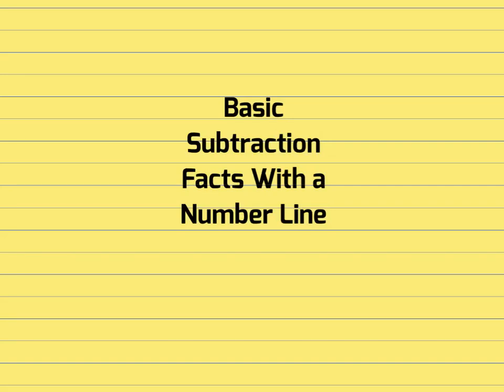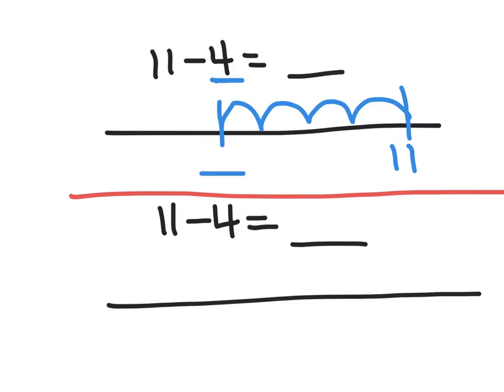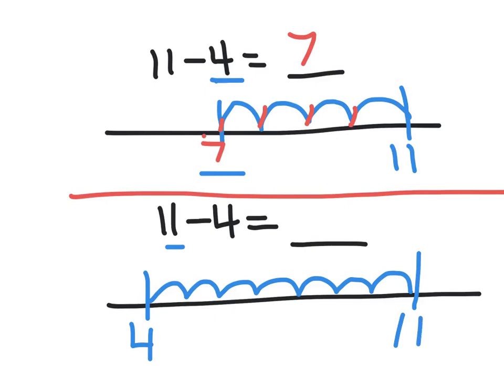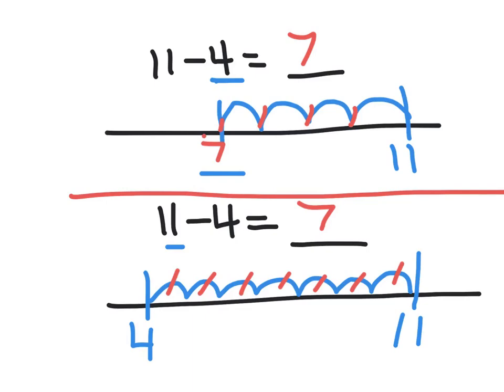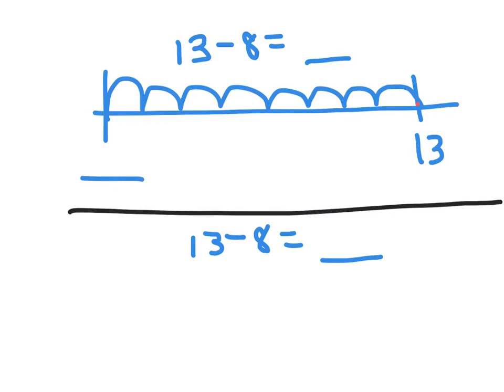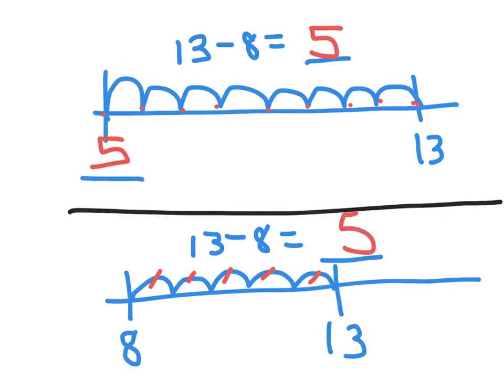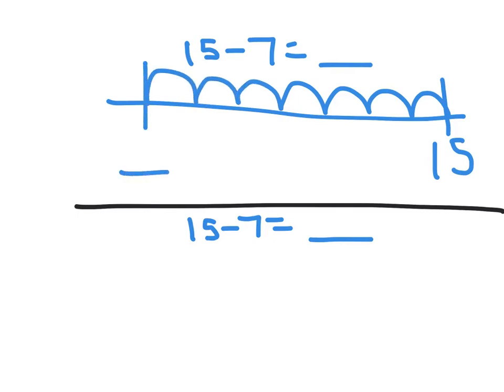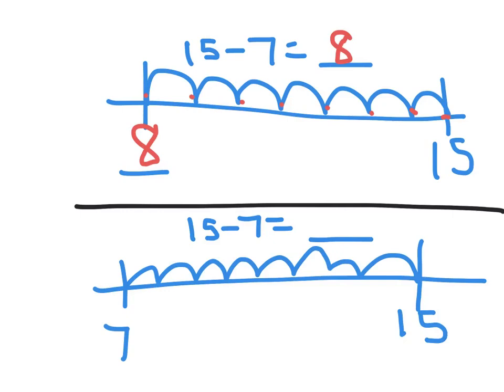Basic subtraction with an open number line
This video shows you how to use an open number line to solve basic subtraction facts.